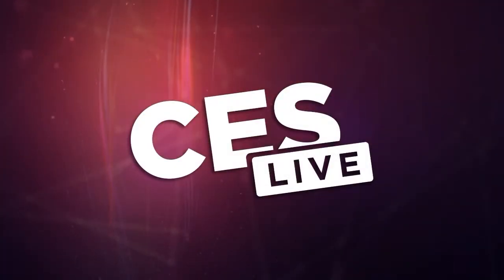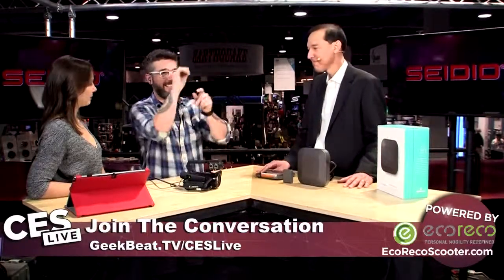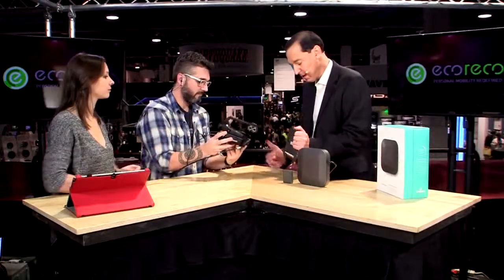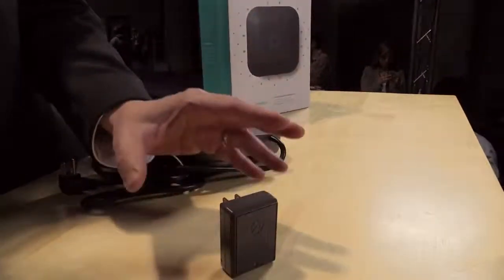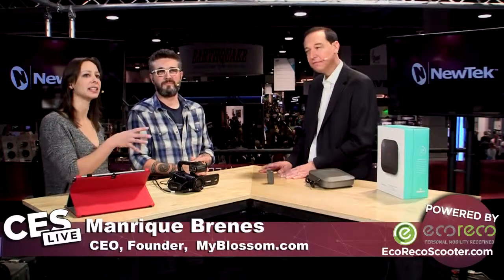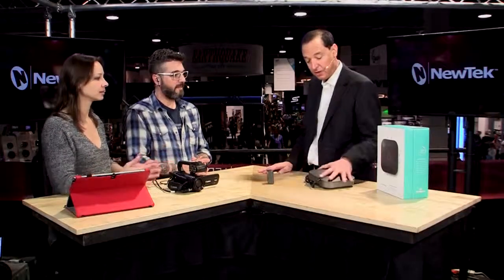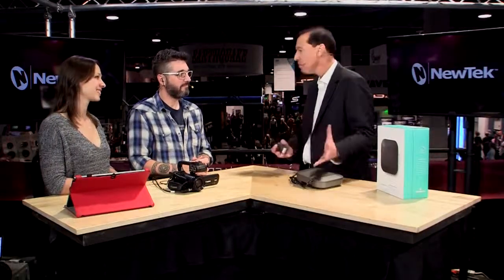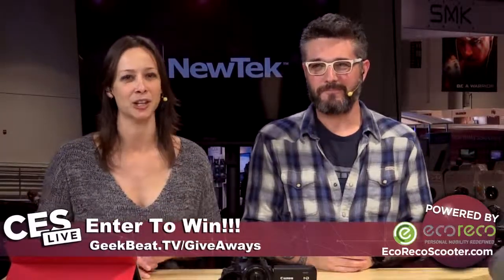Geek Beat Archives Blossom Smart Sprinkler System Makes Watering Efficient at CES2015